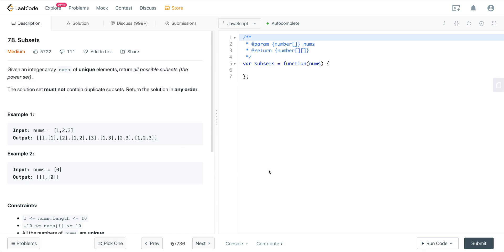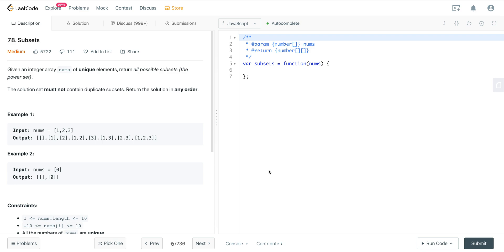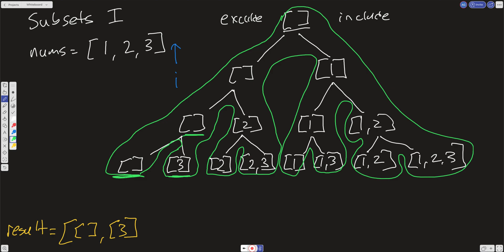LEETCODE 78 (JAVASCRIPT) | SUBSETS I